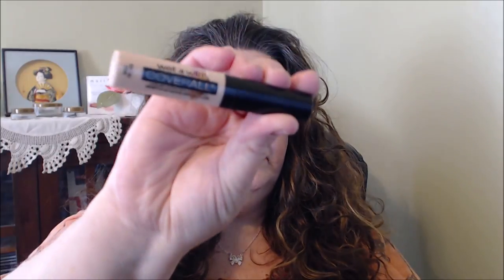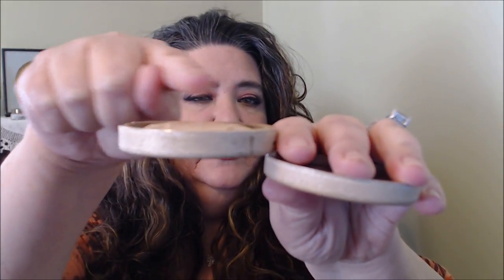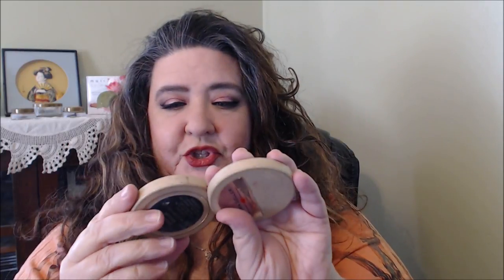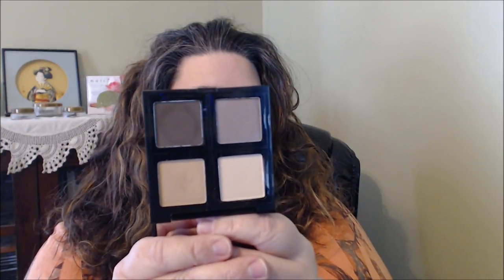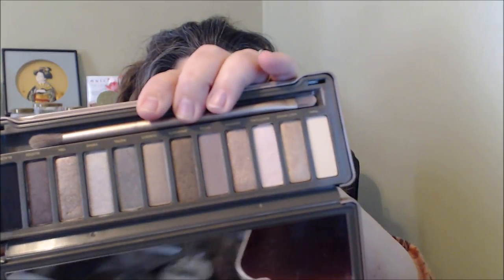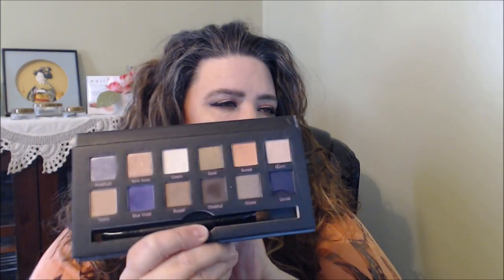Makeup Use Up 18 In 2018~What Are My Picks?~Over 40 And Up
Hello, Beauties!!

Shout Outs
Products Mentioned
Rimmel Lasting Finish Primer
Elf Poreless Face Primer
Wet N Wild Coverall Concealer Is no longer Available
Bourjois Healthy Mix Concealer
Covergirl Ready Set Gorgeous Foundation
Laura Geller Balance and Brighten
Physicians Formula Bronzer BB
City Colors Be Matte Blush Blackberry
Laura Geller Blush n Brighten Sunswept
Laura Geller Blush n Brighten Pink Grapefruit
Mally Beauty Blush Pink Glow Discontinued
Hard Candy Ombre Blush Punch
Buxom True Hue Blush Luviate
The Body Shop Eyeshadow stick Nevada Gold
The Body Shop Down To Earth Eyeshadow Palette Smokey Golds
Urban Decay Naked 2 Palette
Mally Beauty Ageless Eyes eyeshadow palette No longer Available